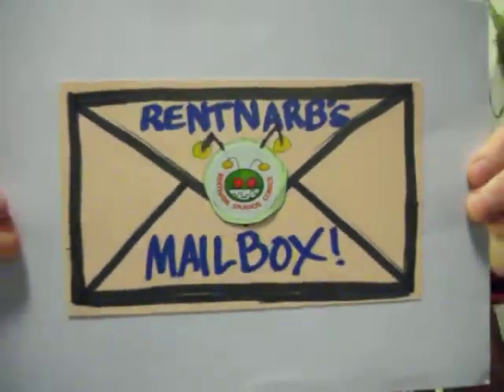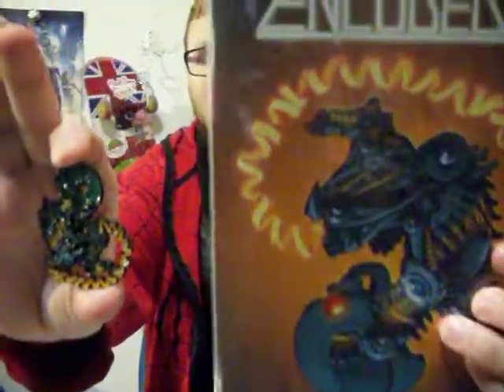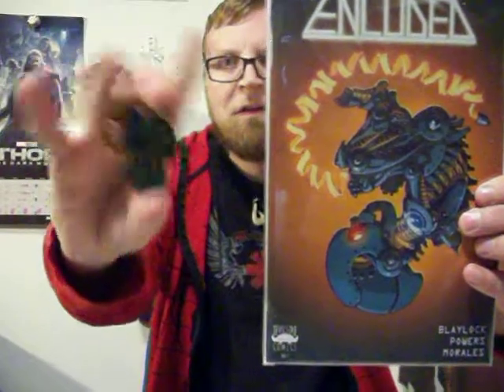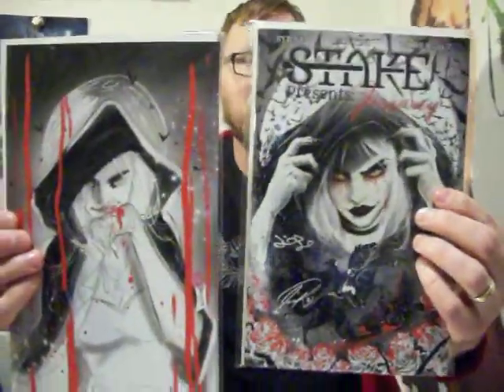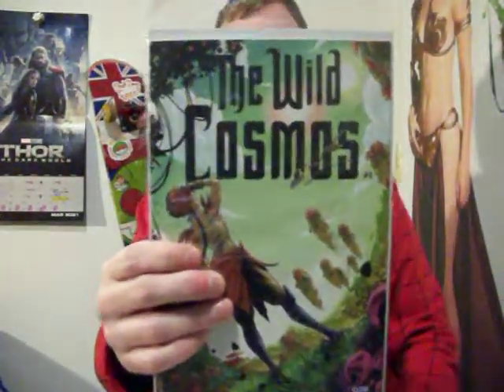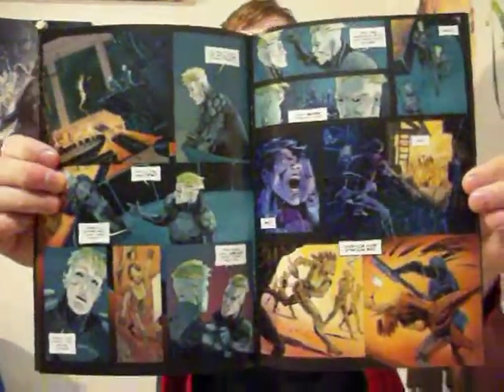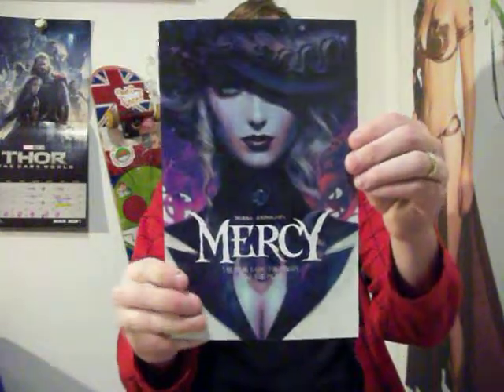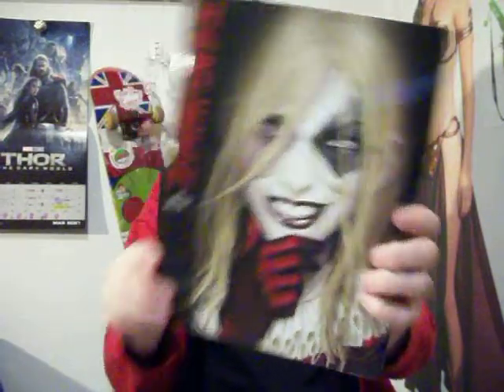MAILBOX! March 11th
I thought this video was going to be attached to the video I uploaded yesterday, but it separated them.  I need to get some kind of editing program to be able to do that?
So. . . for now I guess it is two different videos.